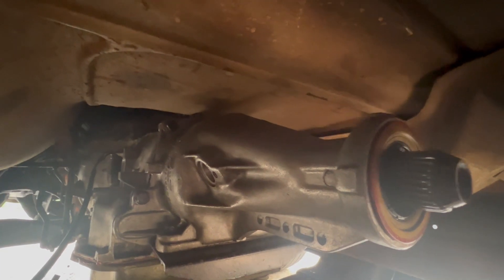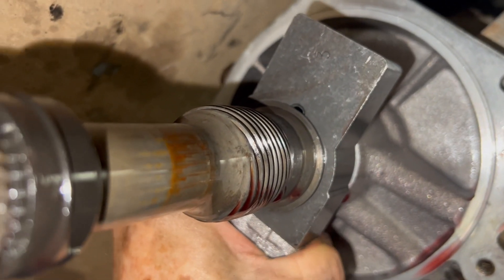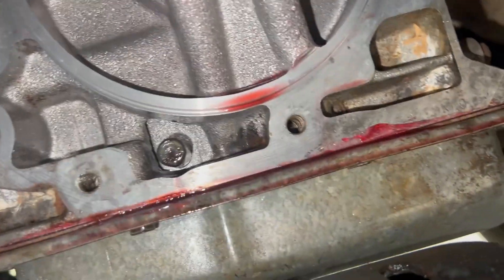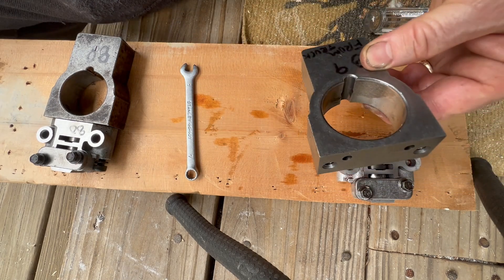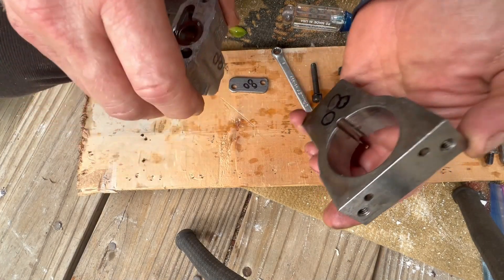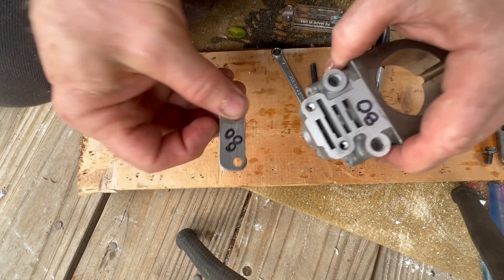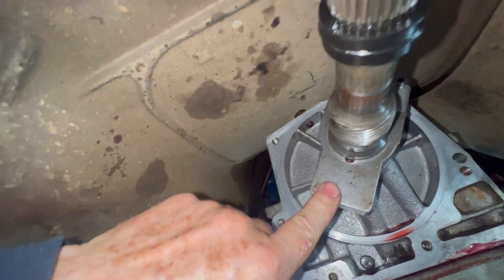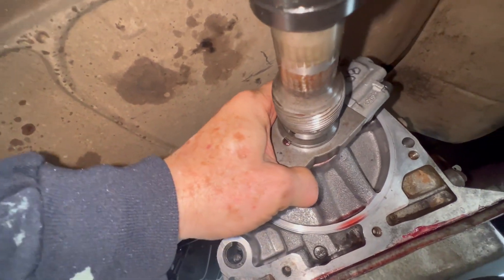Ford AOD Transmission Won't Shift Due To Stuck Governor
If your Ford AOD won't shift or is randomly changing when it shifts, take a look at the Governor on the Output Shaft. It's not very difficult or time consuming to inspect and clean up if it's gummed up and potentially solve your issue.